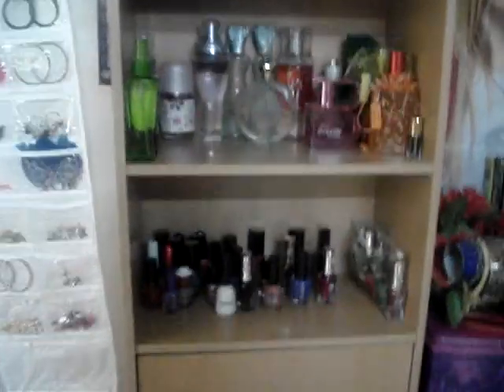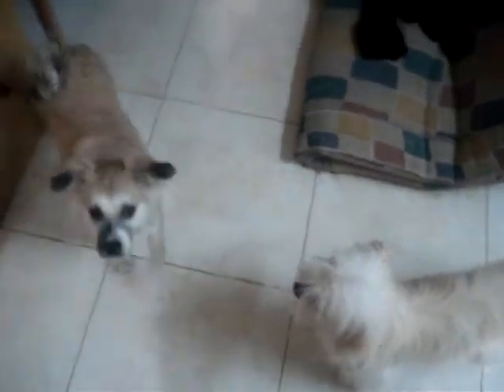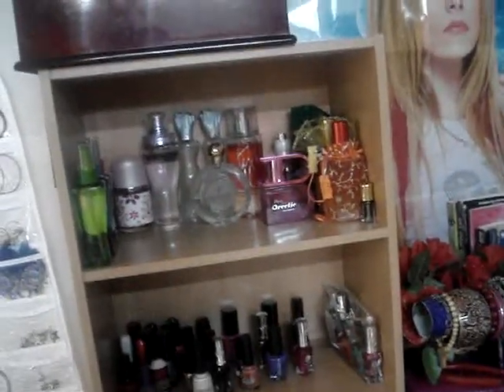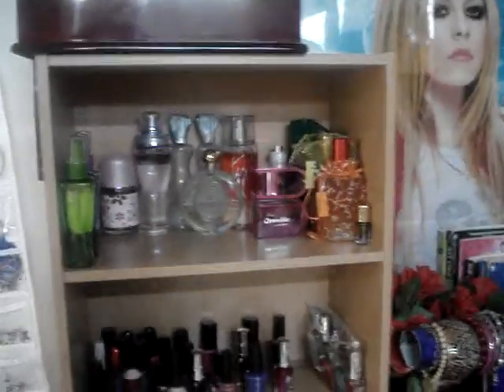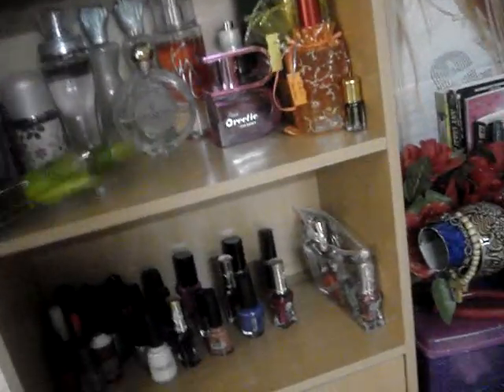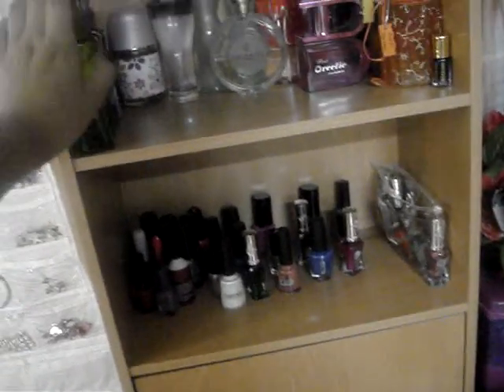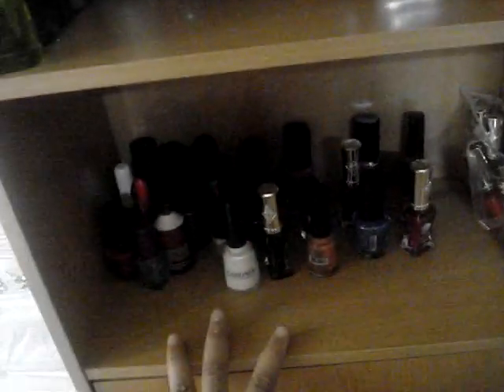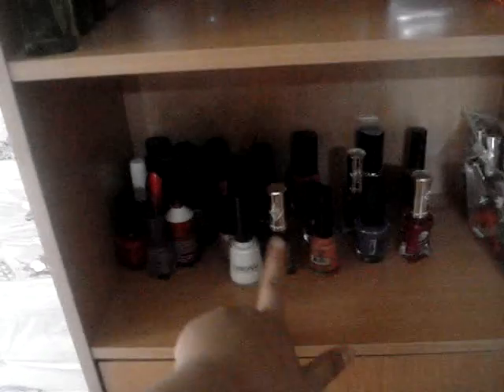Pefume,body mist,lotion & shower gel collection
I am not trying to show off and brag all items are bought with my money and hard earned 4 so yeah